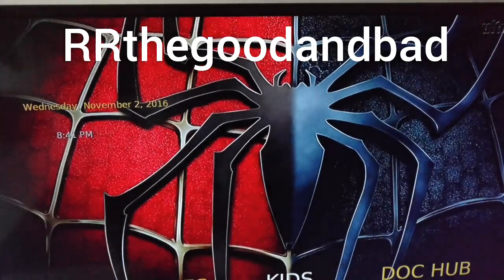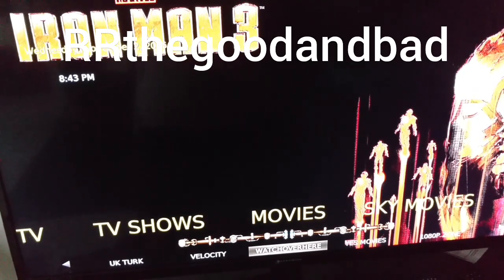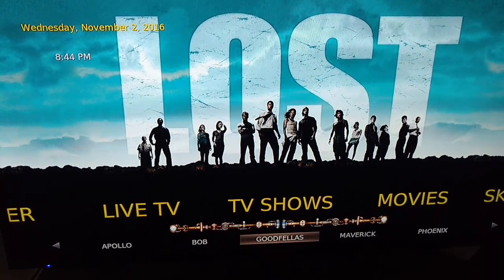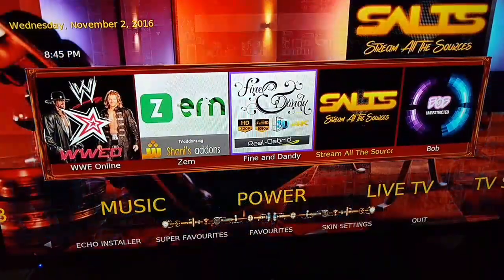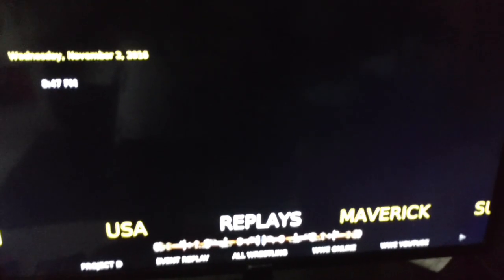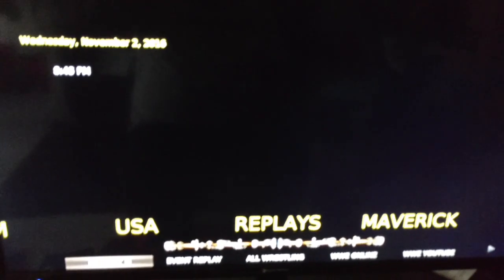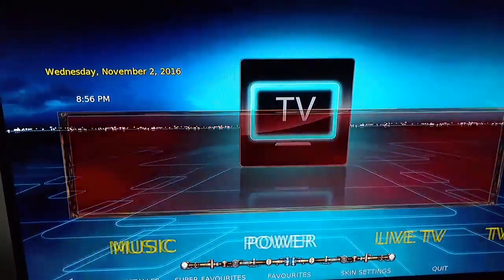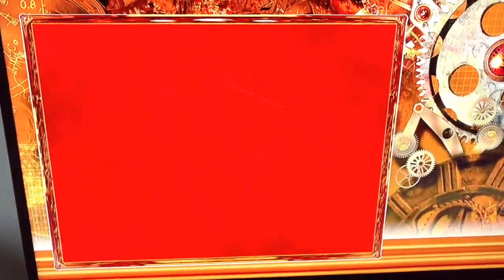THE BEST KODI ULTRA BUILD NEW FOR NOVEMBER 2016 DIDDY BUILD FROM DUGGZ OUT OF ARESWIZARD (part1)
THE Best KODI BUILD OUT PACKED WITH EVERYTHING *DIDDY BUILD* Out of please hit thumbs up